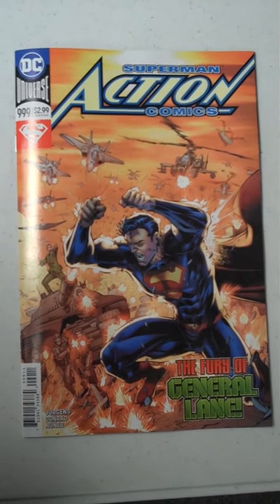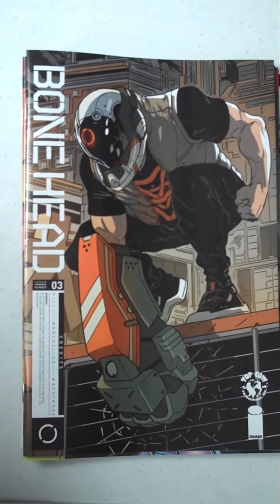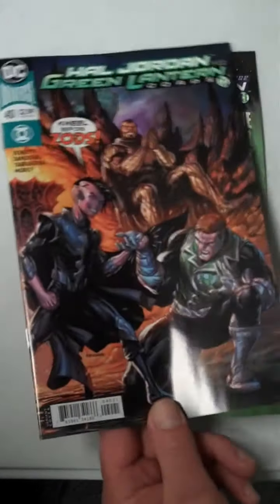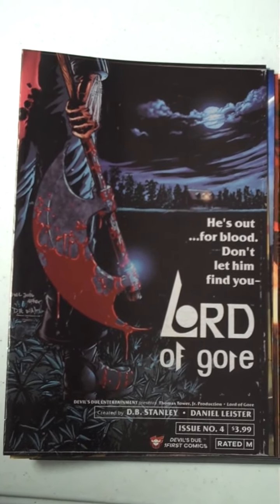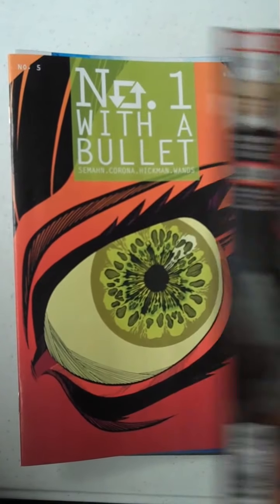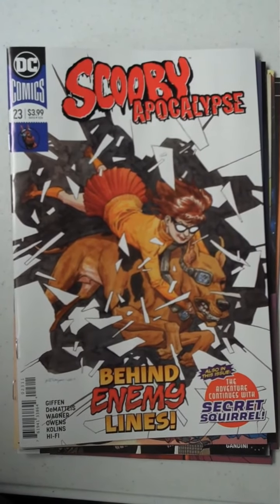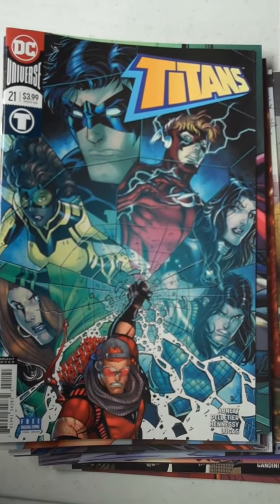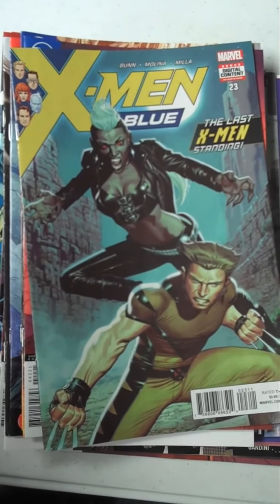Fox Comics & Games New Comic for 3/14/18.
Fox Comics & Games in beautiful downtown Marion, IL unpacks this week's comic book order. Enjoy!